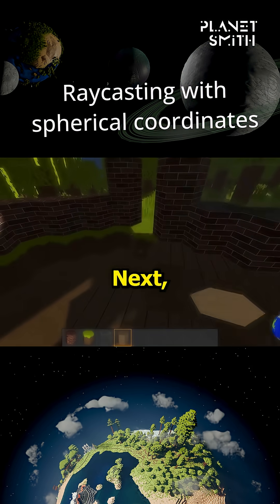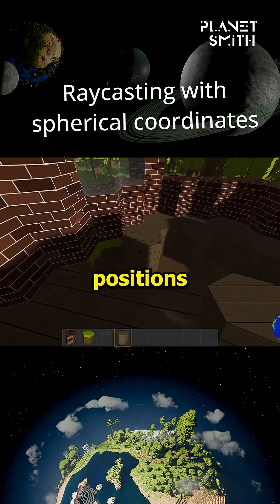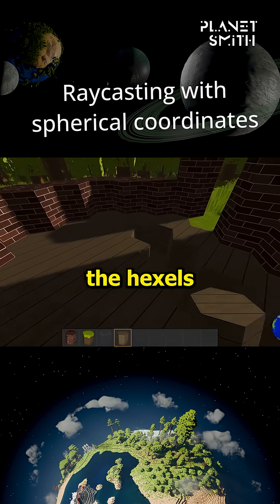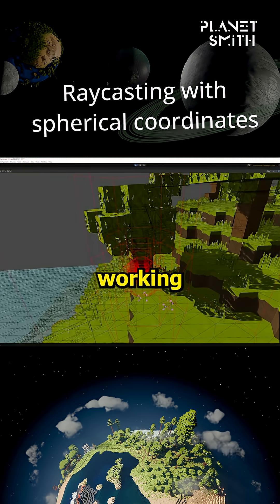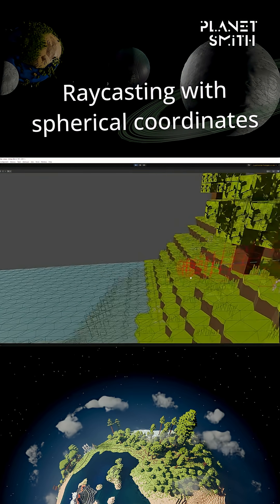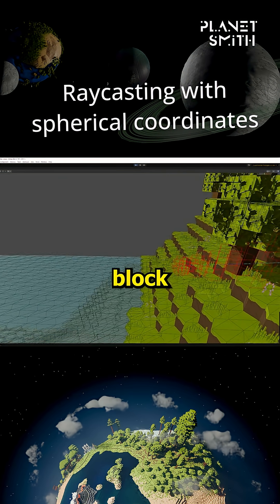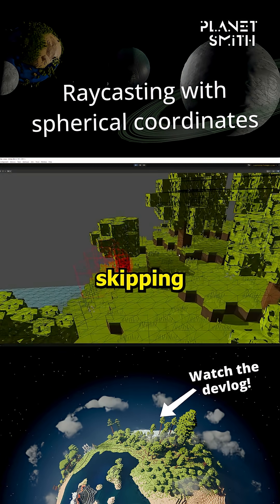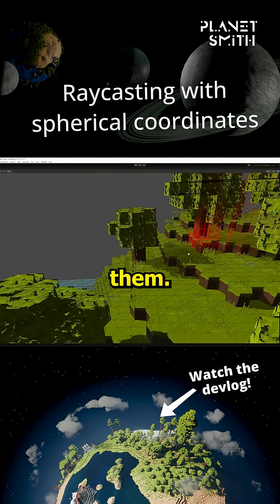Spherical coordinates make raycasting weird!